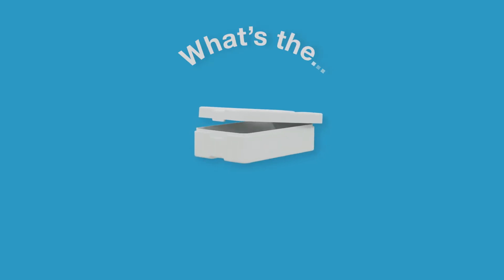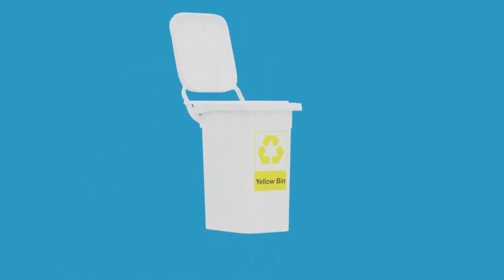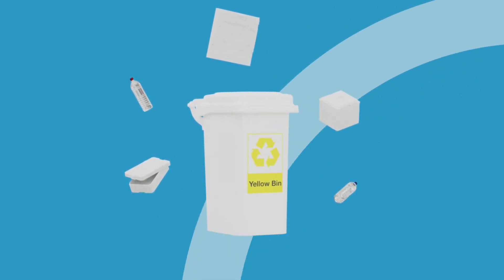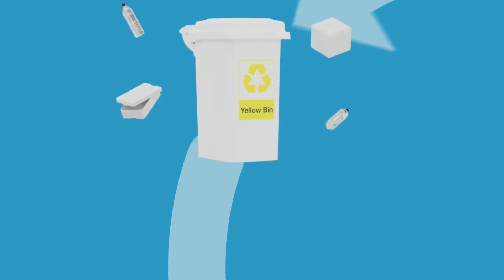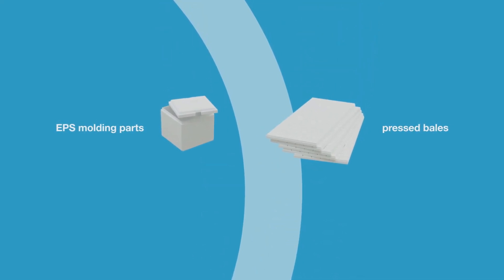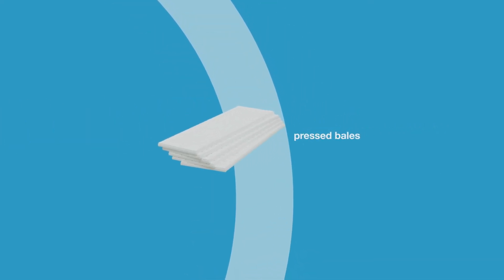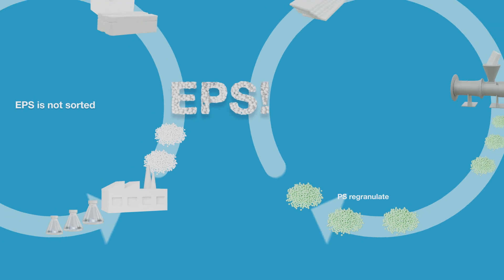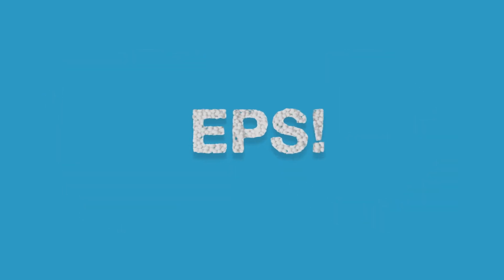EPS Packaging in the Circular Economy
What is the best thing you can do with EPS? EPS! Packaging made of expanded polystyrene (EPS) can be recycled in two ways: mechanically and chemically. Learn more about how the disposal method affects the recycling technique and how EPS finds its way into the Circular Economy.